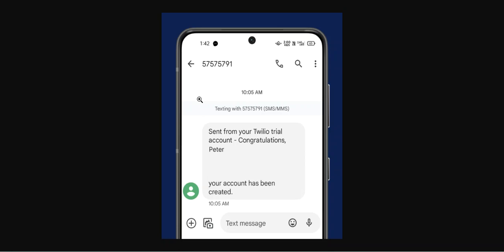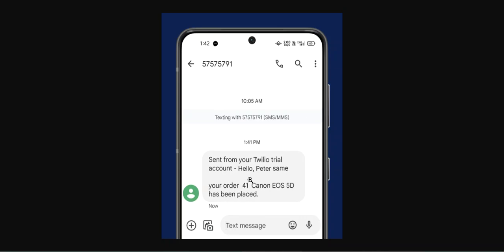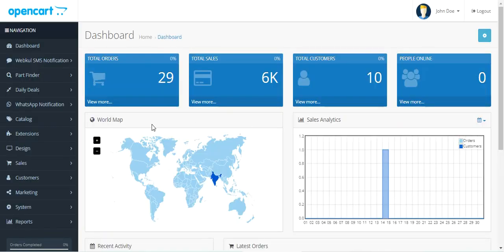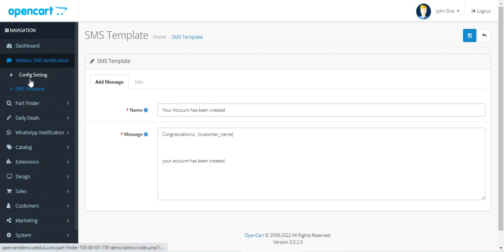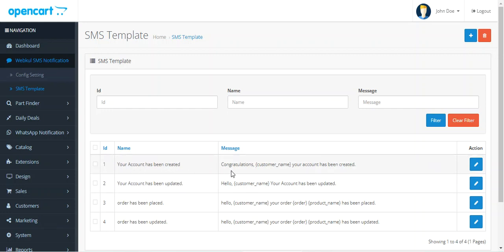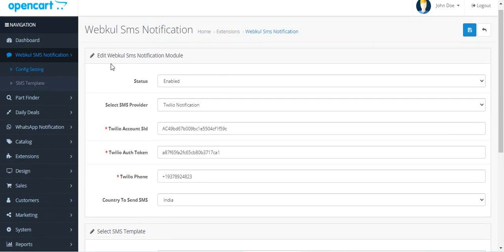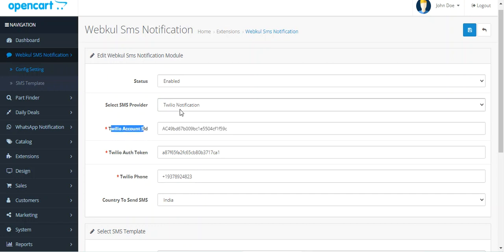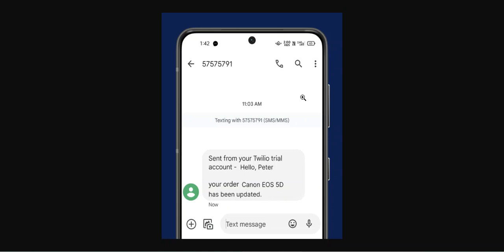OpenCart SMS Notification Plugin - Overview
Send SMS notifications to the customers for order status and account sign-up/update status.

. The admin can select SMS providers.
. The admin can add selected SMS provider credentials.
. Can select a country to send SMS.
. Can add SMS template according to its option(account creation, account update, order placed, and order update).

2. Raise a Ticket via our HelpDesk system